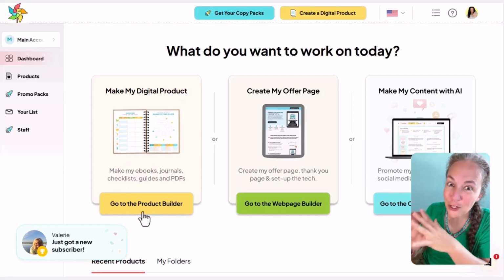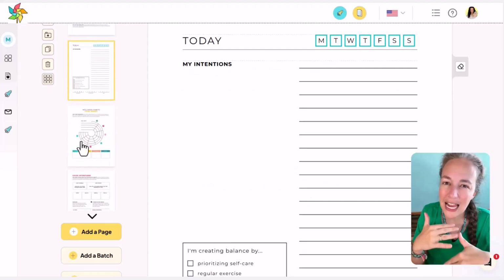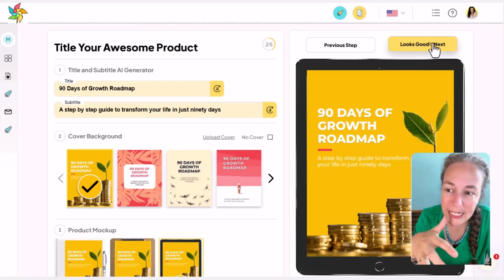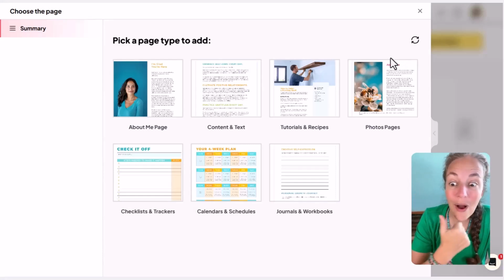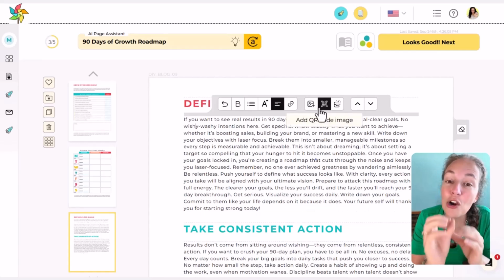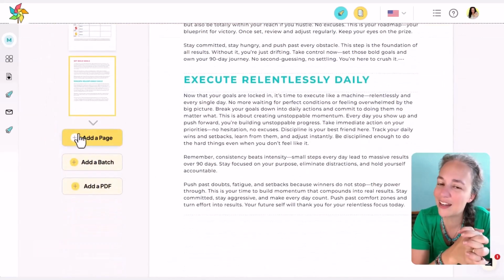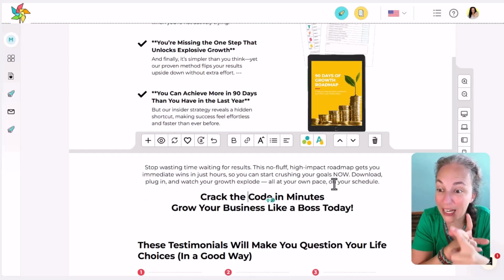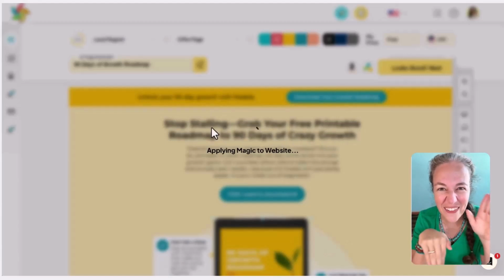How to Create a Digital Product In Less Then 7 Minutes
How to Make a Digital Product in Under 7 Minutes

🚀 Create your next digital product faster than your morning Starbucks run!

With our platform, you can design, customize, and publish a polished workbook, guide, or course asset in under 7 minutes. No designers. No duct-taped software. No overwhelm. Just one streamlined tool to bring your ideas to life.

In this step-by-step tutorial, you’ll learn exactly how to go from idea to launch in minutes.

STEP 1: Choose your creation method:
Your options
🎥 Turn a YouTube video into a workbook
📄 Upload an existing PDF and generate a matching offer page + email follow-up
🎁 Pick from 678 pre-made digital products ready for you to customize
🎨 Go page-by-page and build a completely custom product

STEP 2: Brand your product like a pro
Add a title, subtitle, brand colors, and fonts. Use AI to generate names, copy, and ideas instantly.

STEP 3: Select and customize pages
Add worksheets, checklists, cover pages, and more. Edit text, swap images, and adjust layouts with just a few clicks. Publish and save like a pro

Pro tip: always publish before stepping away from a project

STEP 4: Create a matching offer page to showcase and sell your product
Ideas for using your digital product:
- Host a Lunch-and-Learn Workshop
- Build a coaching framework for client calls
- Offer a book-a-call website
- Publish an ebook lead magnet to grow your audience

Why This Matters:
Using Pagewheel you can save hours of time compared to hiring a designer or juggling multiple apps. Create professional products without needing design skills or tech expertise. You can build assets you can sell, give away, or use to grow your business!

TOP TIPS:
AI Copy Refresh: Don’t love the wording? Adjust the prompt and re-run AI instantly.
Brand Voice Fingerprint: Customize your brand personality once, so future content sounds like you.
Save Often: Clicking the yellow button saves your work and moves you to the next step.

Timestamps:
00:00 – Introduction
00:30 – Logging into the dashboard
01:00 – Choosing your creation method
02:30 – Branding your digital product
03:30 – Selecting and editing pages
05:00 – Publishing tips
05:30 – Creating your offer page
06:00 – Creative ways to use your product

💡 Pro Tip:
Pair your new digital product with a podcast episode or YouTube video for maximum impact—like peanut butter and jelly for your audience!

🔗 Start creating your digital product today:
[Insert Your Sign-Up Link]